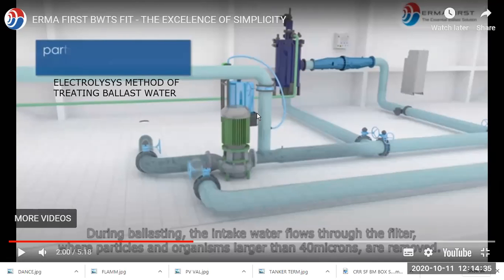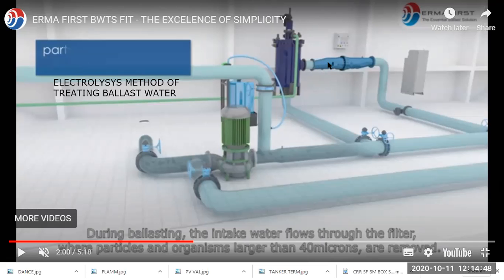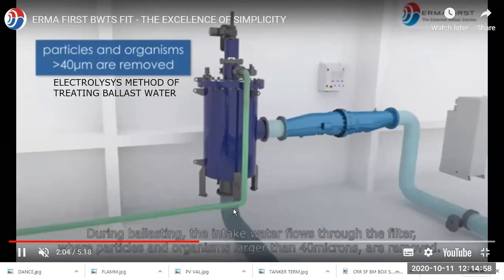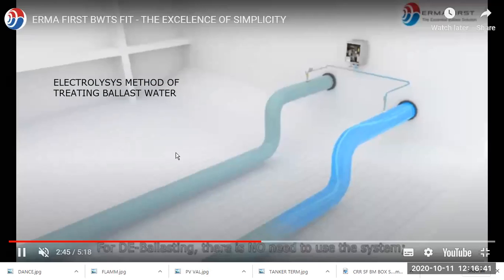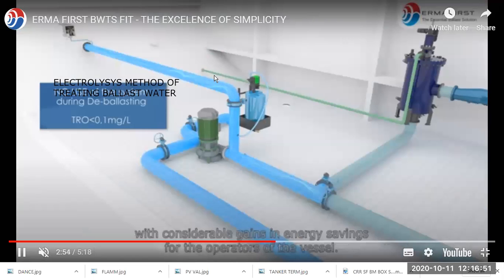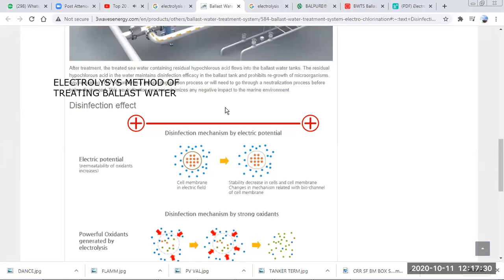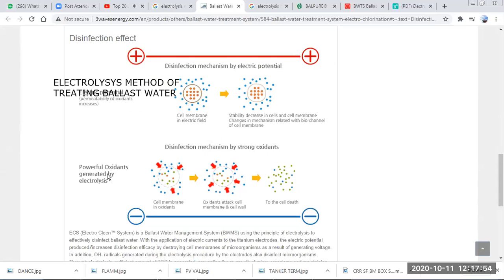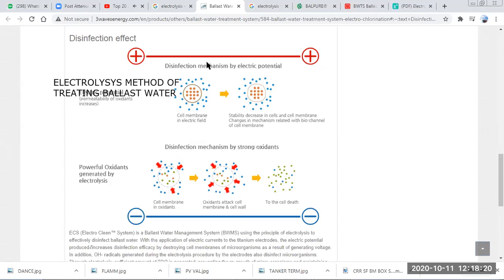ELECTROLYSIS BALLAST WATER TREATMENT SYSTEM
MARINE HOW TO MMD MARINE HOW TO MMD pewdiepie asmr music markiplier ECS (Electro Cleen™ System) is a Ballast Water Management System (BWMS) using the principle of electrolysis to effectively disinfect ballast water. ... Through electrolysis, sufficient amount of TRO is generated, preventing the re-growth of micro-organisms and maintaining disinfection efficacy.